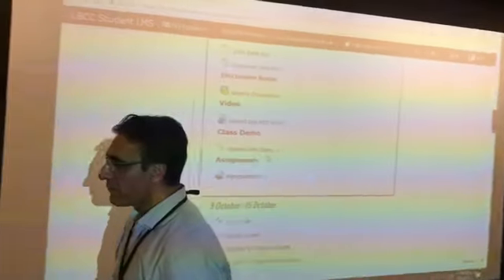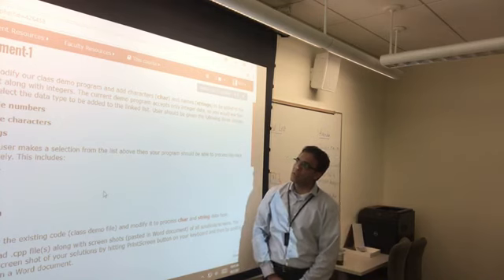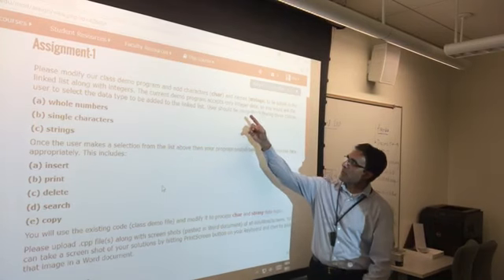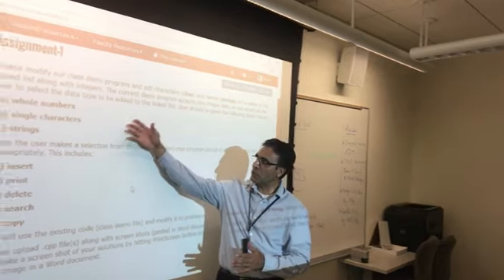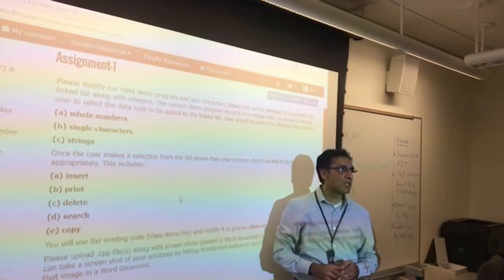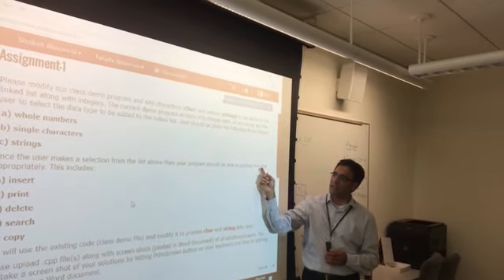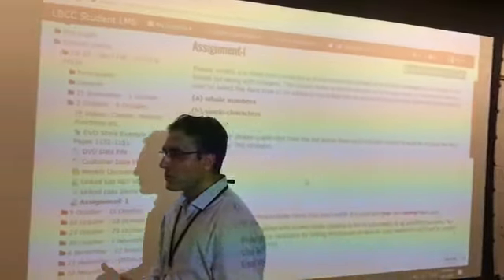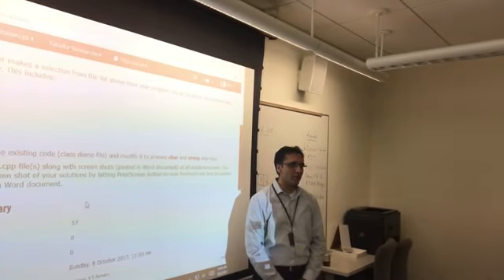CS22 Lecture 2 Part 6 of 6 Linked List as an ADT Project